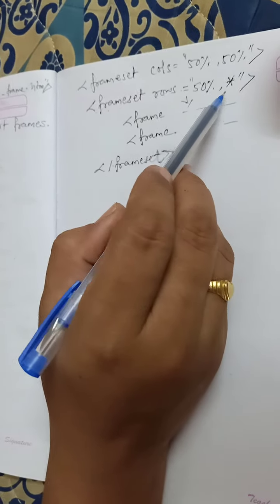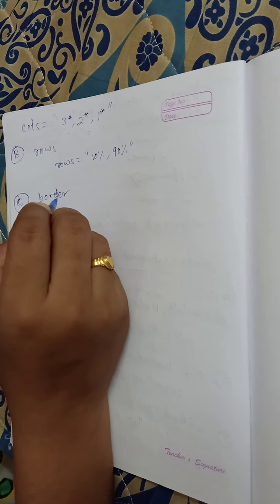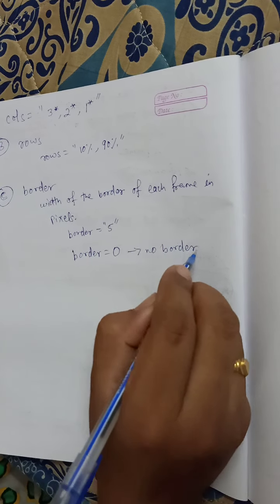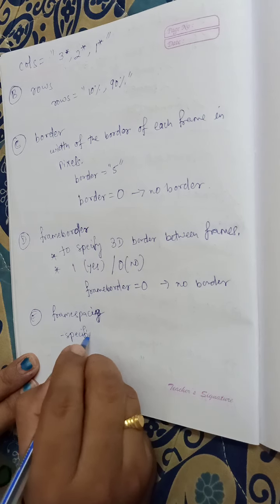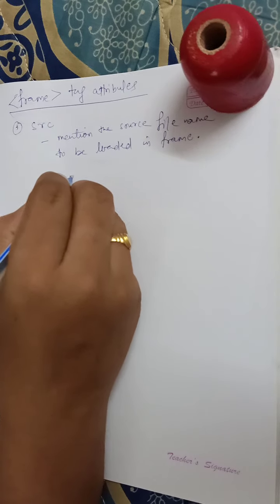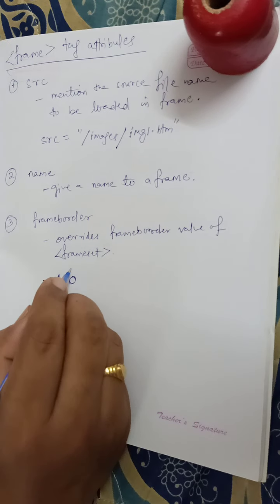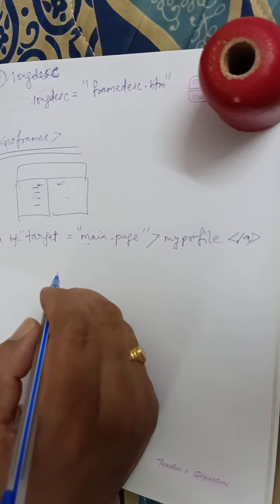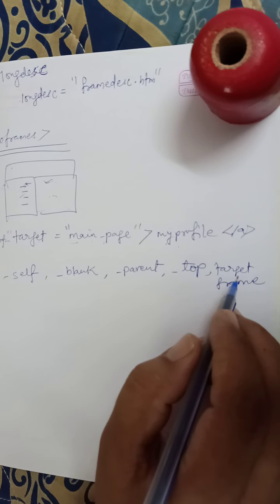HTML Iframe Tags, Frameset, Frame Attributes